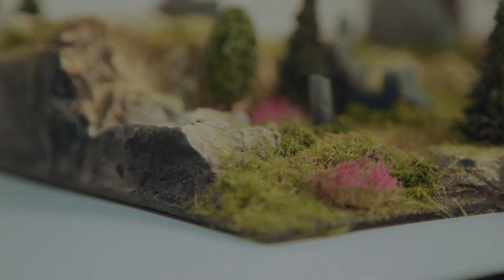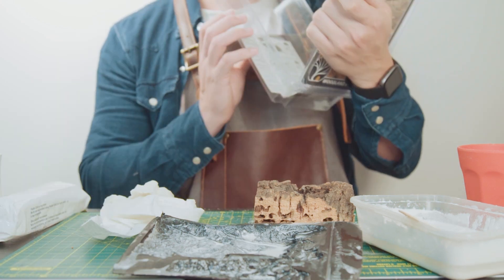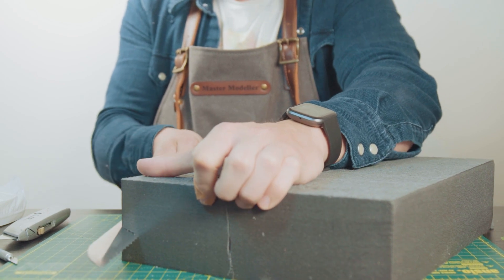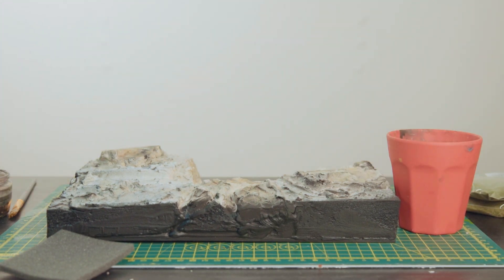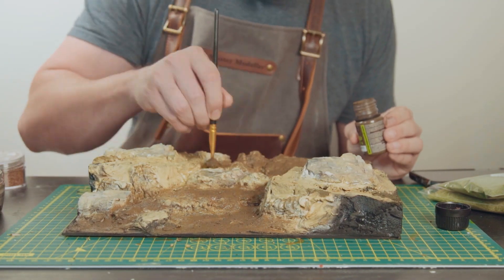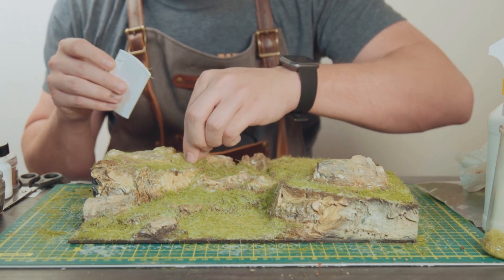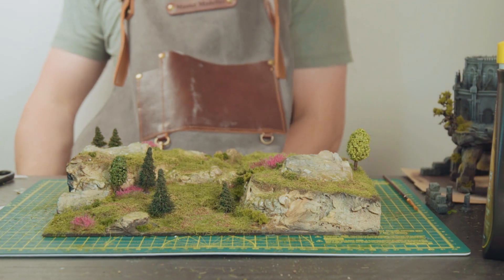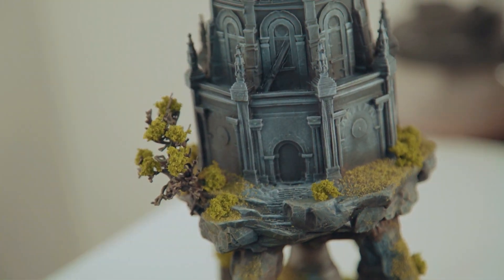Making a Limgrave Diorama | Elden Ring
Greetings Tarnished Ones... Welcome to a paint along with @darksouls_models In part 2 we are building a diorama scene of Limgrave from scratch for the Mausoleum to sit on.

This is my first dive into creating scenery so I'm very excited to share this with you! It's the most fun I've had on a project so far!

3D Printer - Anycubic Mono X 4K
3D Printer - Elegoo Mars Pro